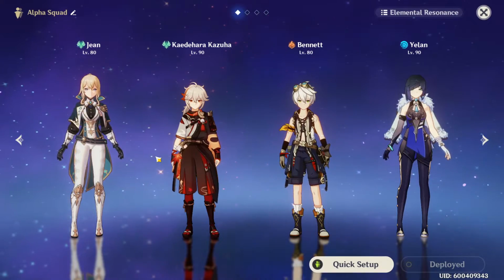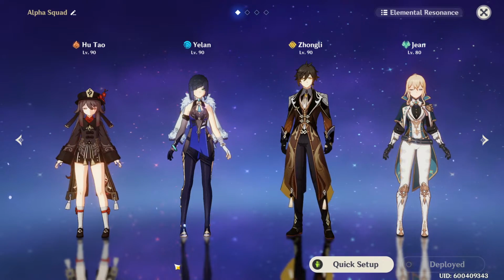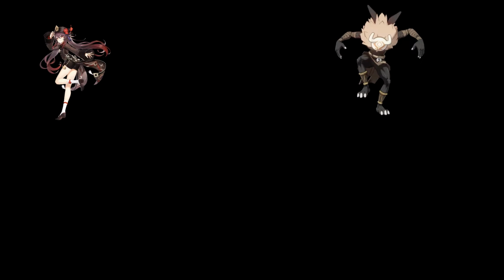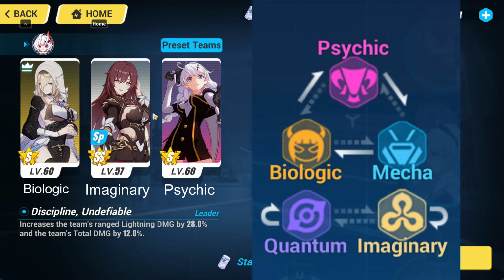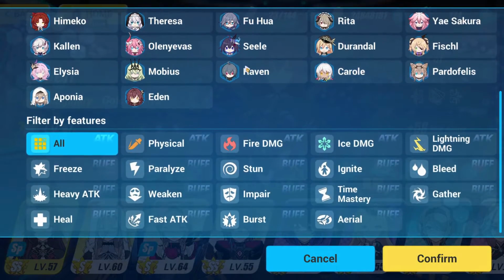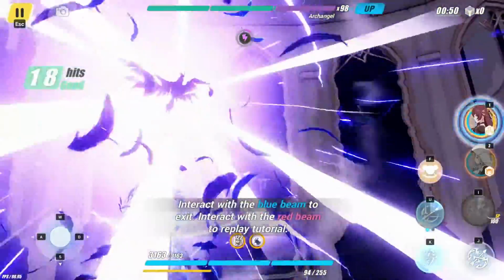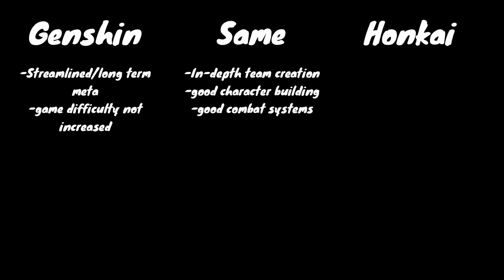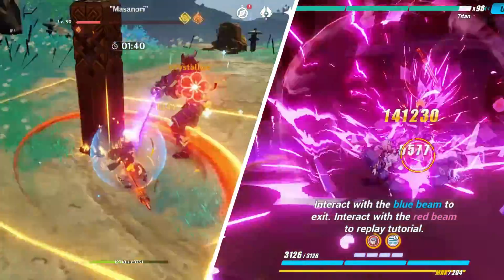Genshin VS Honkai: Gameplay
Last time we took a look at storytelling of both Genshin and Honkai Impact and came to a conclusion that Honkai is tell their story in a bit more of a Cohesive manner.
For the next part of the series, Let's take a look at gameplay.

Like video if you enjoyed!